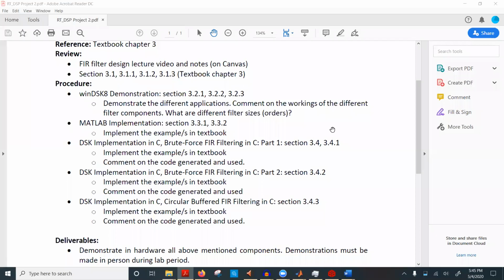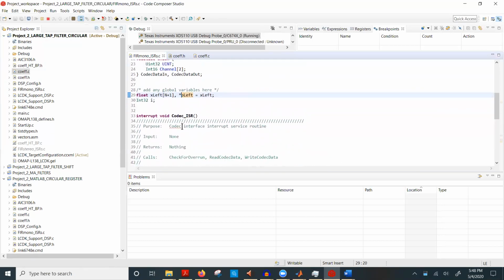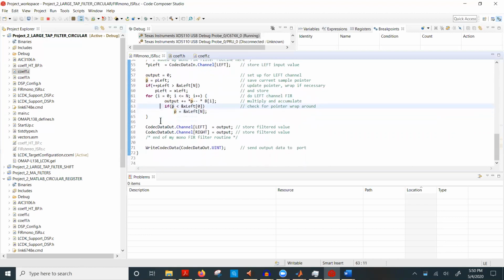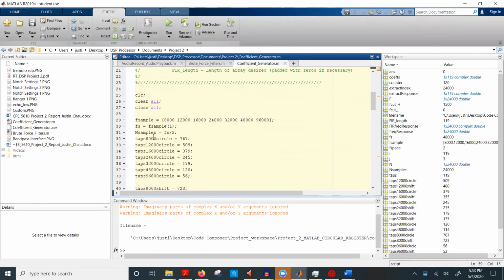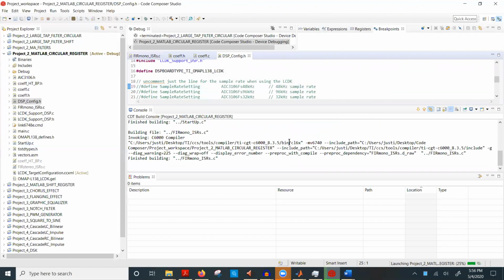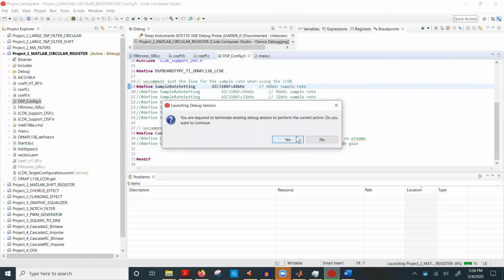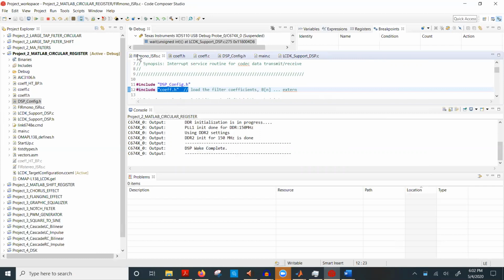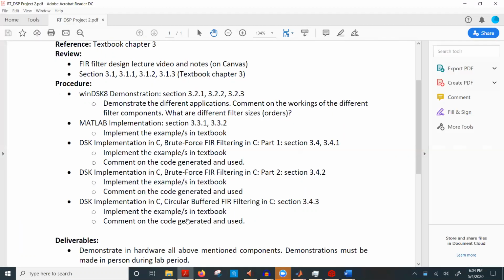CPE5610 Project 2 - Part 5: Circular Buffer FIR Filtering in C